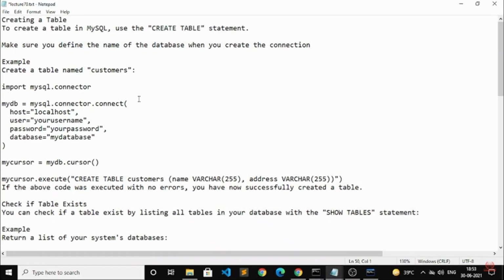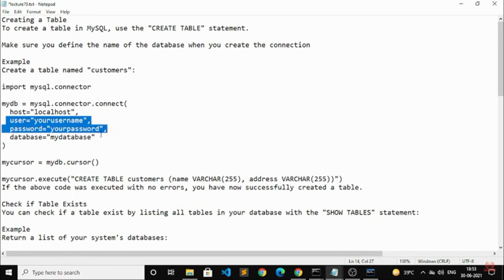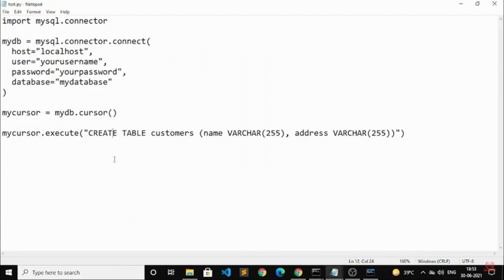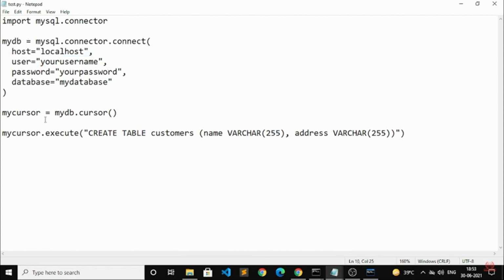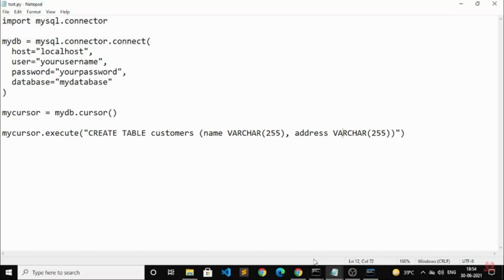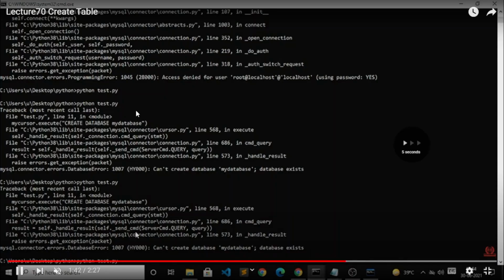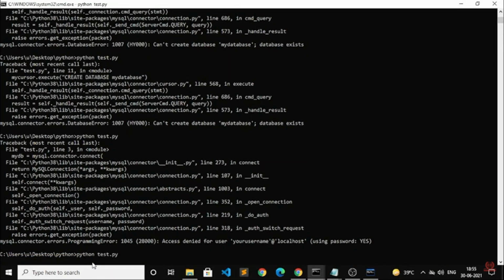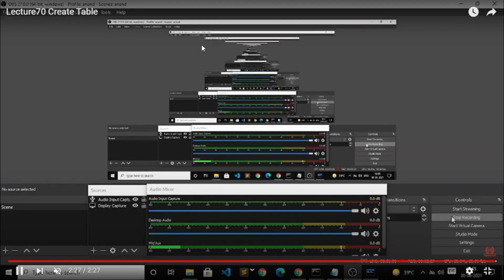Python Practical Course in English : Class 65 - table